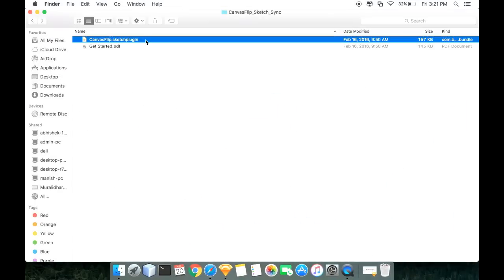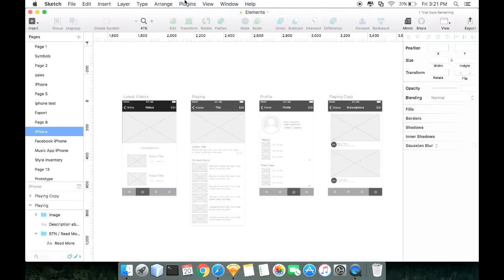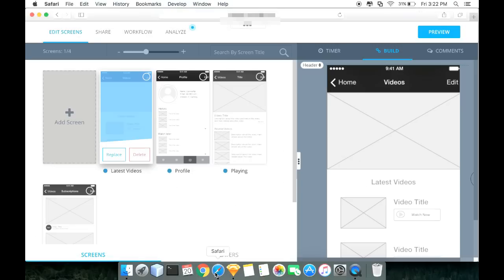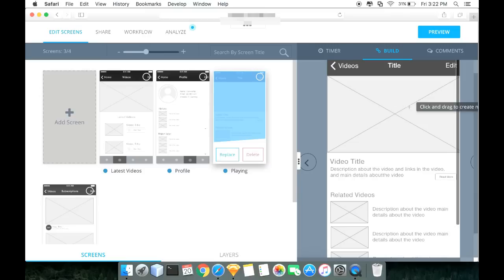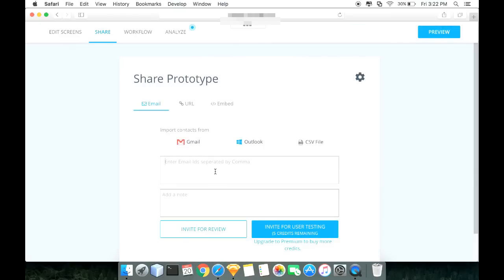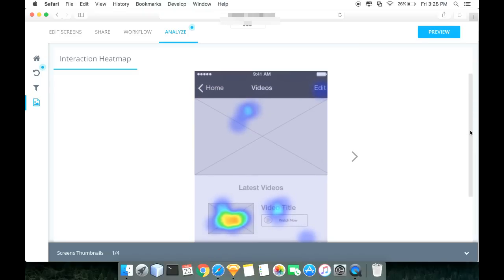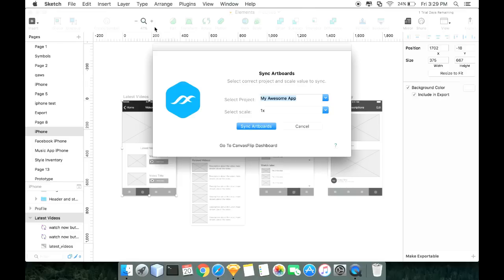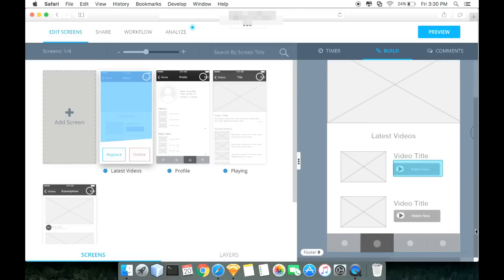CanvasFlip integrates with Sketchapp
Sync artboards in Sketch with your CanvasFlip projects directly.